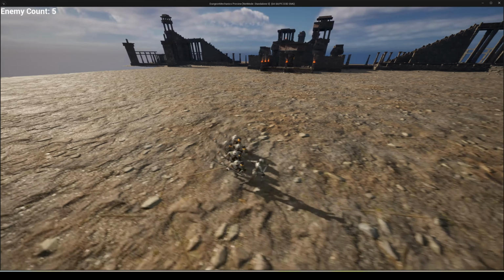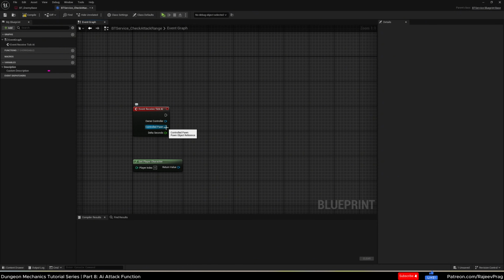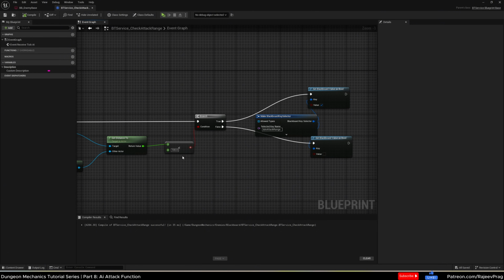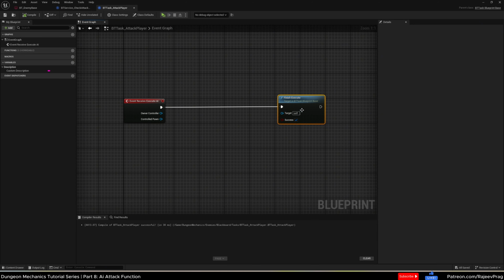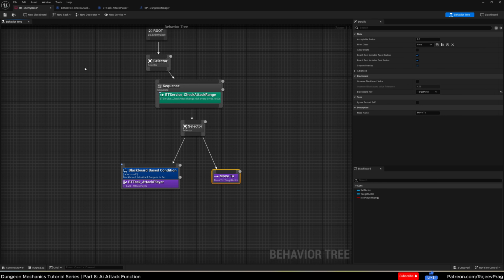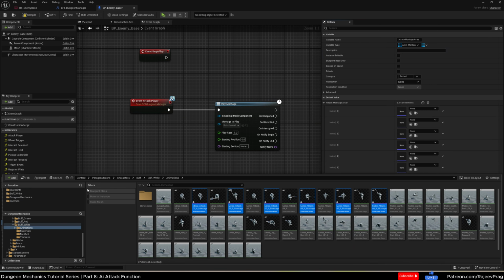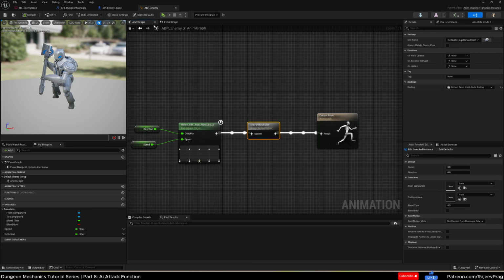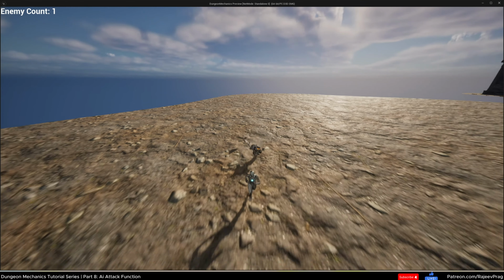Part 9: Attack Player Using Behaviour Tree |Dungeon Mechanics Tutorial Series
In this tutorial, we will make the enemy monitor the distance between the player and attack when the distance is closed. we will be utilizing the interface to call the attack function and also create montages to play while attack.